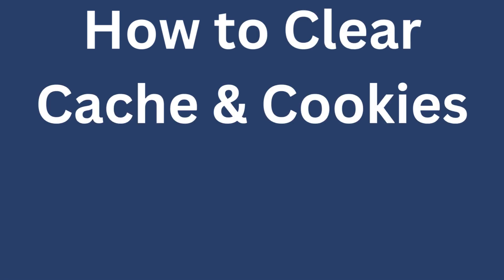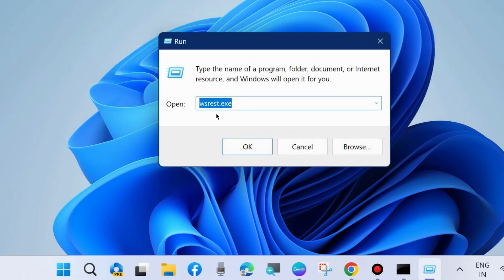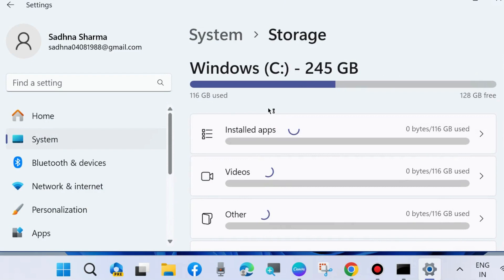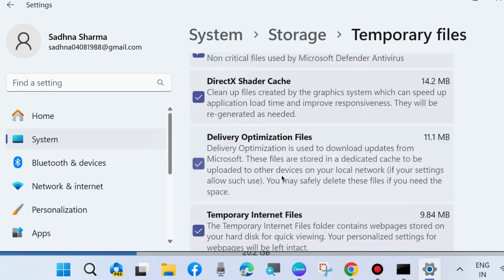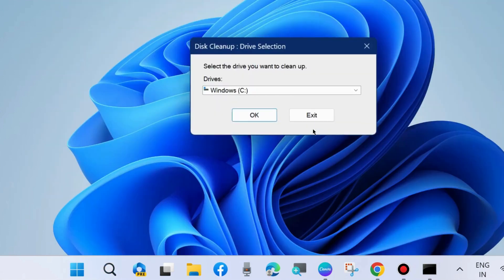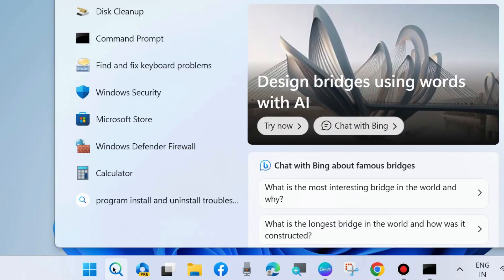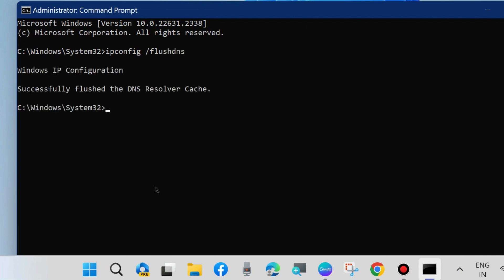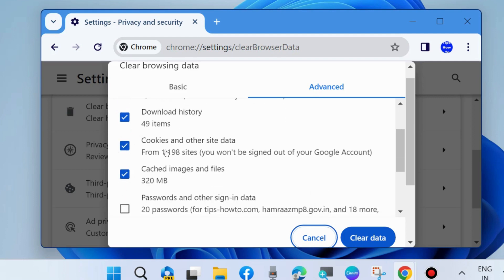Clear Cache and Cookies on Windows 11 / 10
How to Clear  Cookies and Caches on Windows 11 / 10. How to clear Browser cache. How to Clear Store cache. How to clear temporary cache. How rto clear DNS cache.